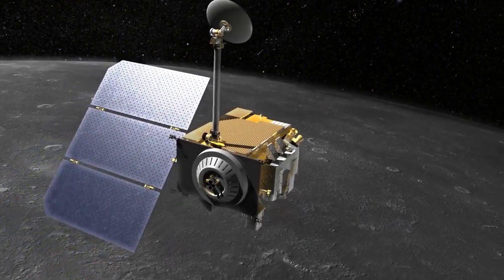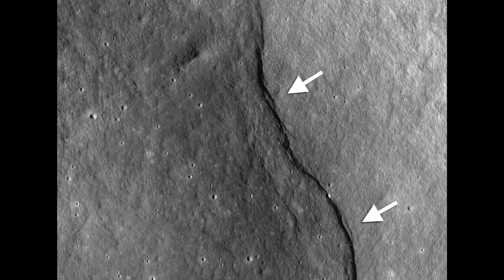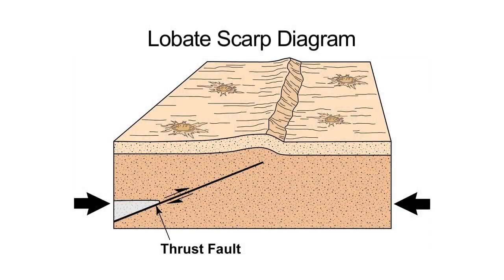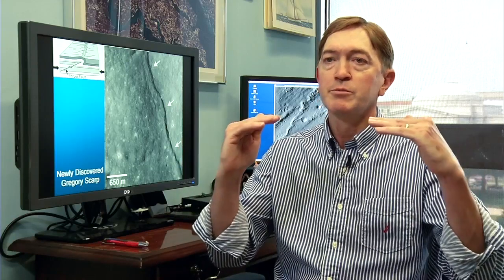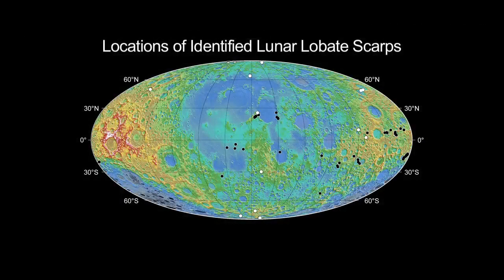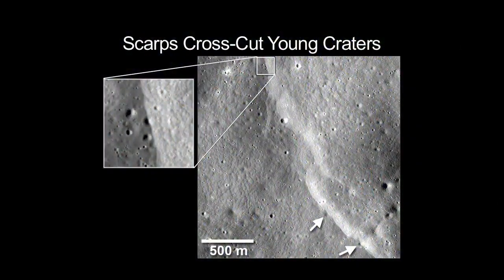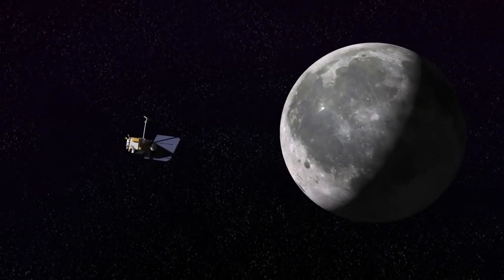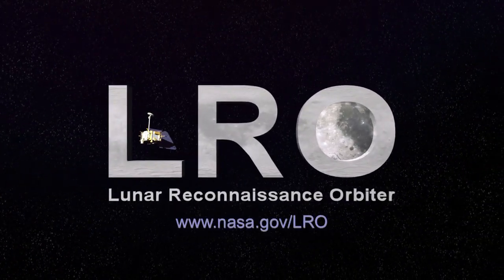Is Islam is Truth about the spletting of the Moon | What NASA says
Newly discovered cliffs in the lunar crust indicate the moon shrank globally in the geologically recent past and might still be shrinking today, according to a team analyzing new images from NASA's Lunar Reconnaissance Orbiter (LRO) spacecraft. The results provide important clues to the moon's recent geologic and tectonic evolution.